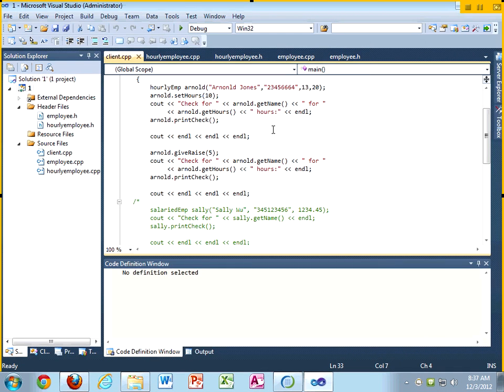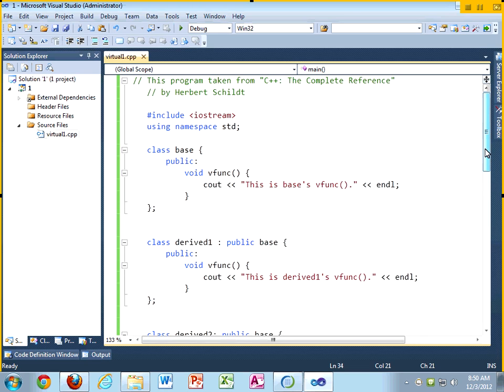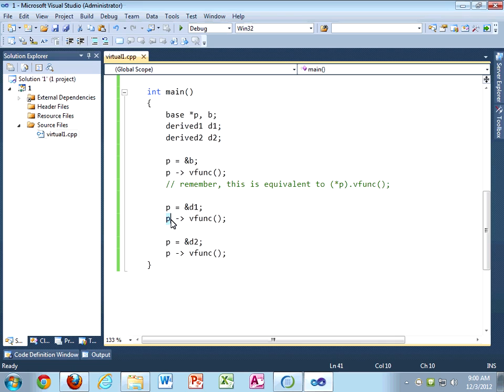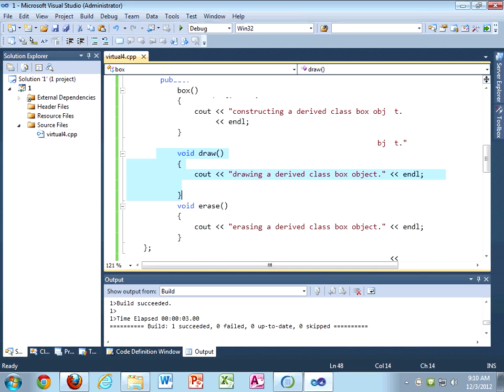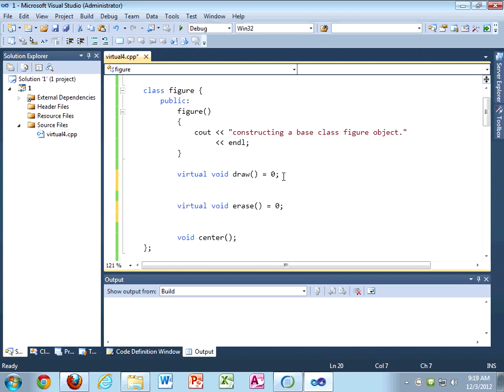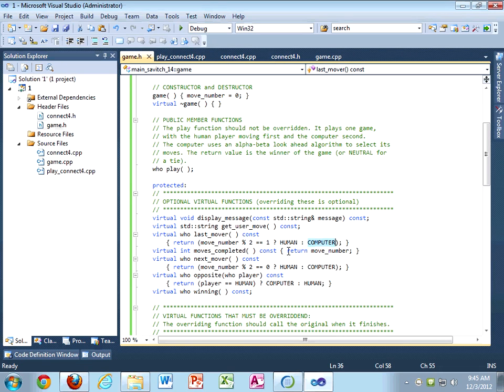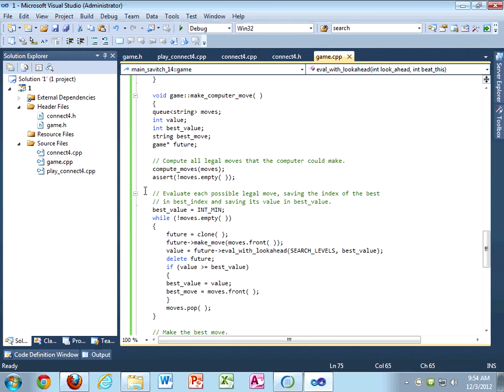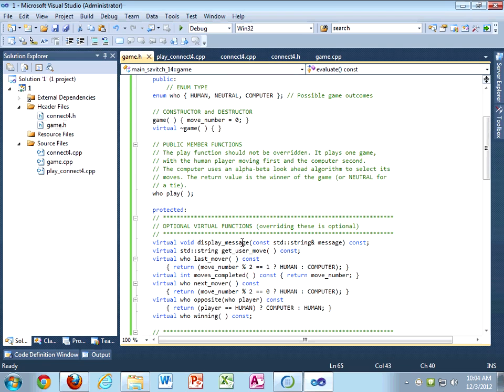David Harden - CS 11 Data Structures by Harden David